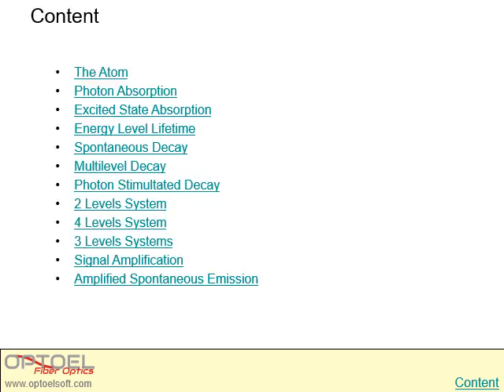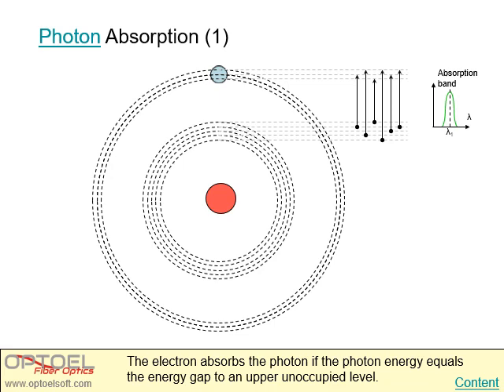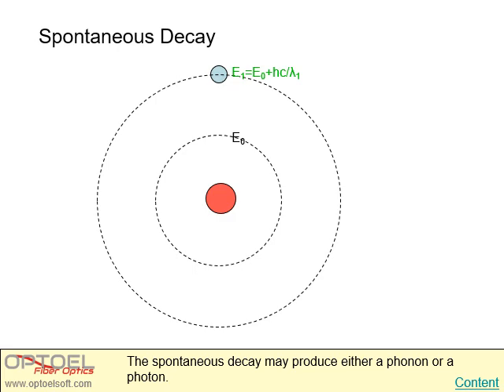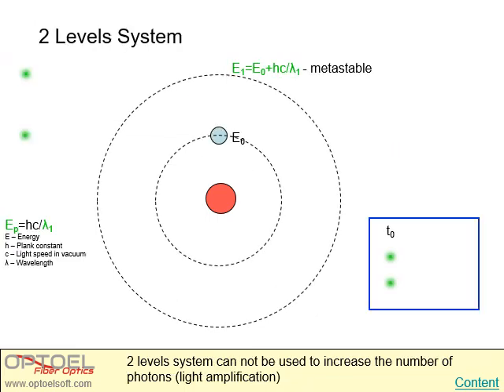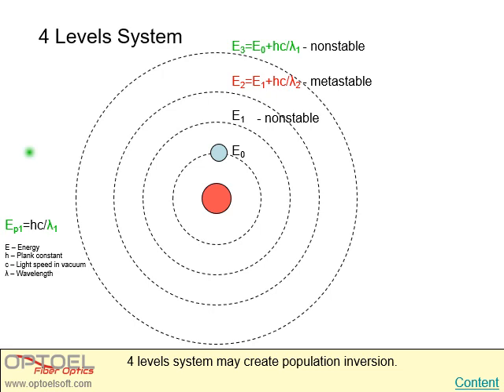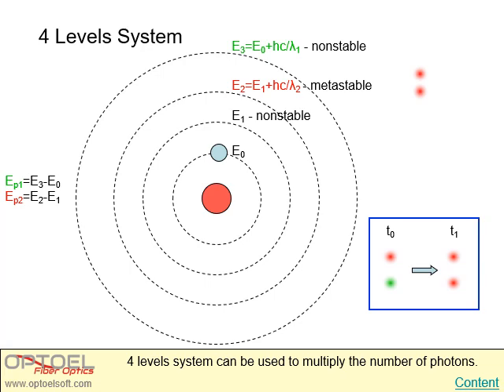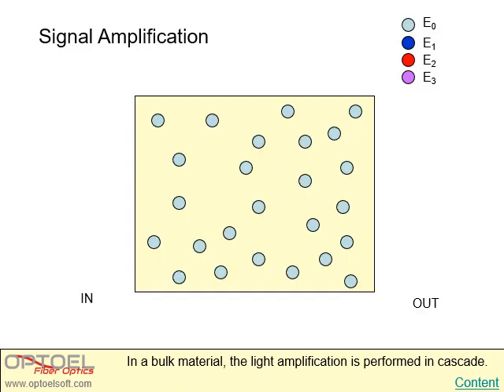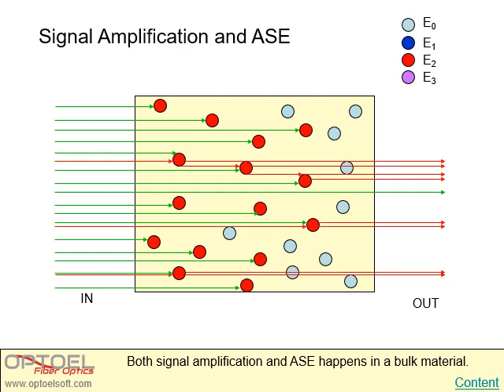Understanding Lasers - Part 1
This is the first part of a lecture on lasers. It targets students as well as general public looking for an easy to follow, fast and concise presentation on the fundamentals of laser physics.